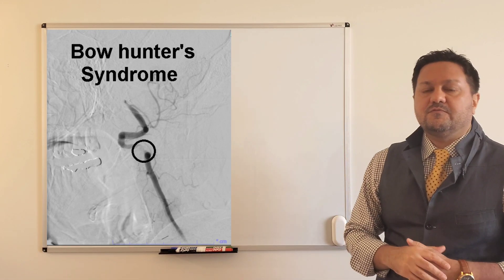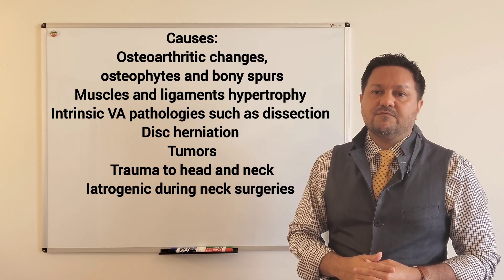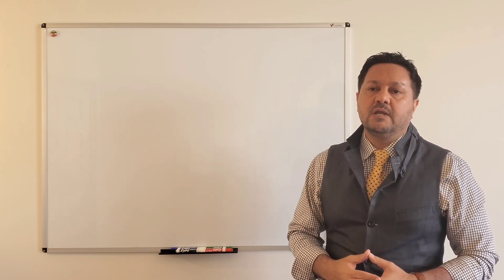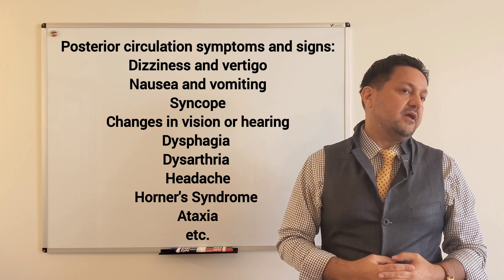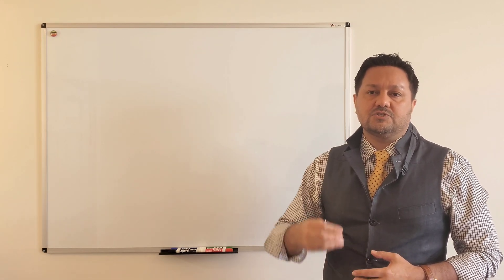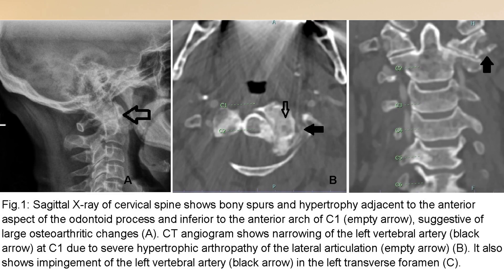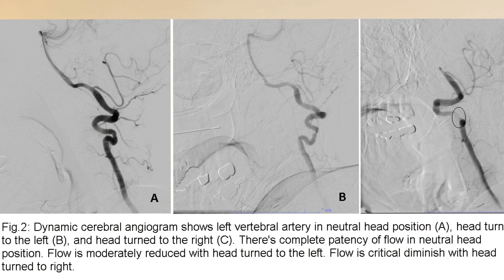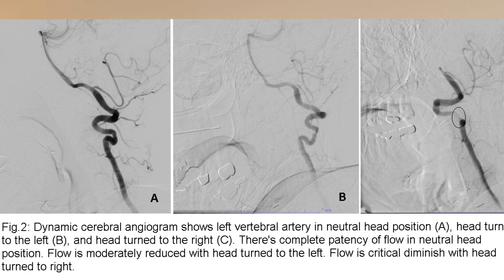Bow hunter's syndrome - a cause of Vertebrobasilar insufficiency and posterior circulation Stroke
Bow hunter's syndrome (BHS), also known as rotational vertebral artery (VA) syndrome, refers to symptomatic vertebrobasilar insufficiency (VBI) caused by mechanical compression and severe stenosis or occlusion of the VA during neck and head rotation.
neurology board
neurosurgery board
RITE exam.